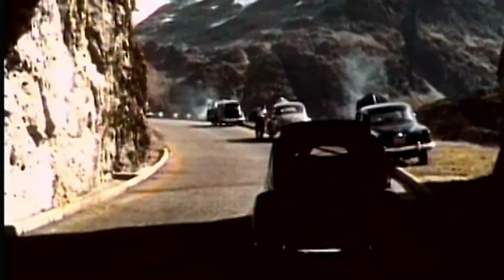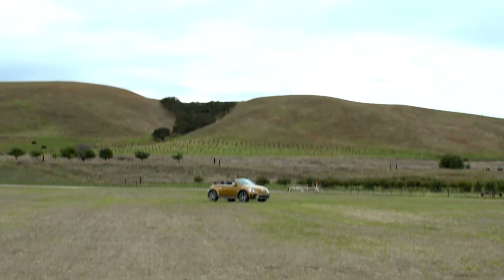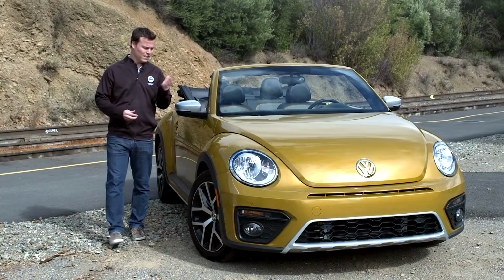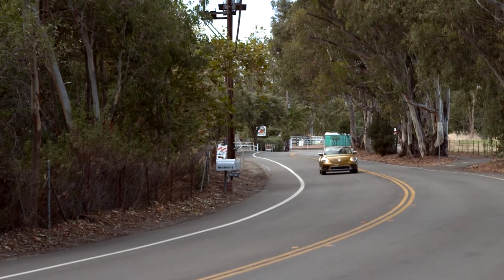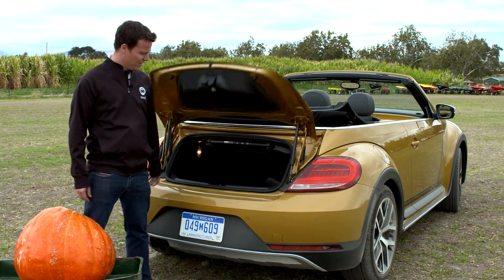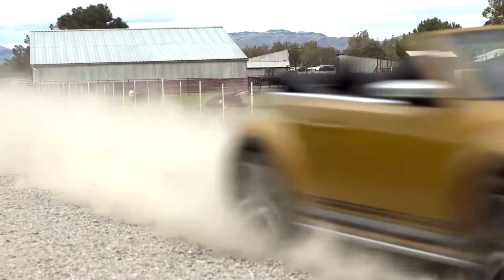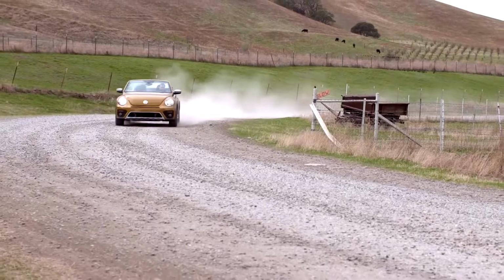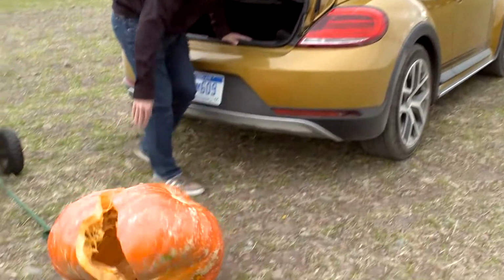2017 Volkswagen Beetle Dune Convertible Review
The 2017 Volkswagen Beetle Dune Convertible is a quirky vehicle arriving at an affordable price. But who is this car designed for, and how does it actually drive? We find out in our test drive review.

Beepi is the radical new way to buy and sell cars, all online.